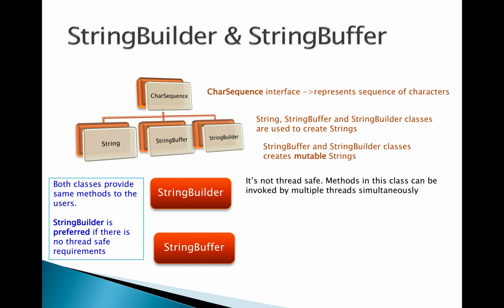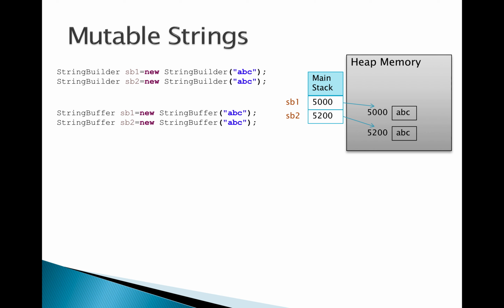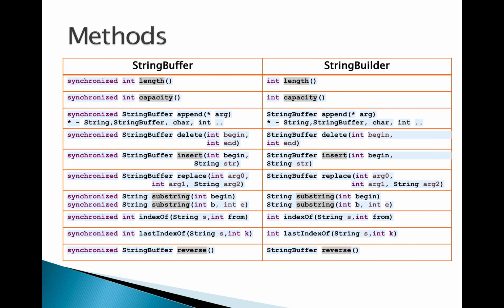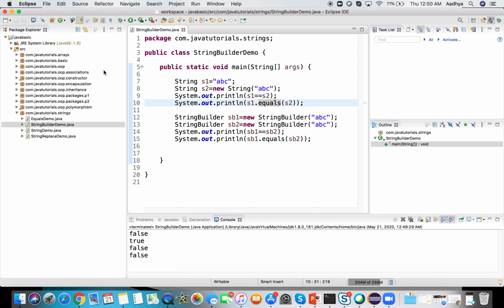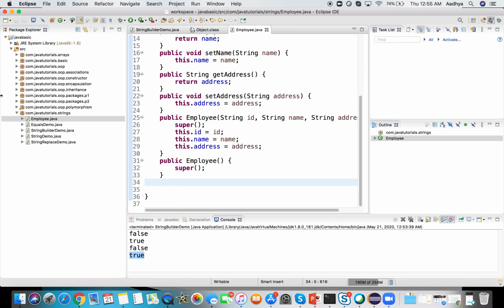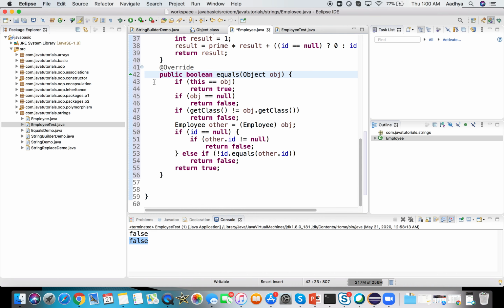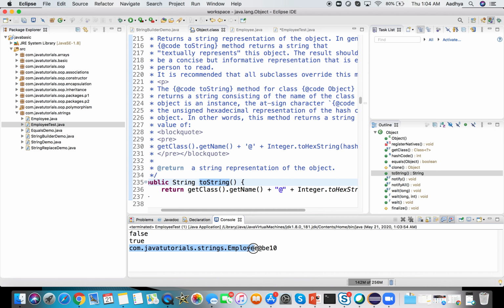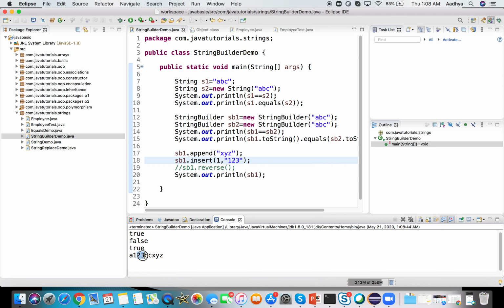#27- StringBuilder and StringBuffer | Java Course (For Beginners) with real life examples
This Java series is intended to help beginners to understand Java and make them a better programmer. The course aims to develop the analytical and logical skills to provide solutions to problems. More real life examples are presented to relate and understand the  topics. This session is on working of String Builder and String Buffer